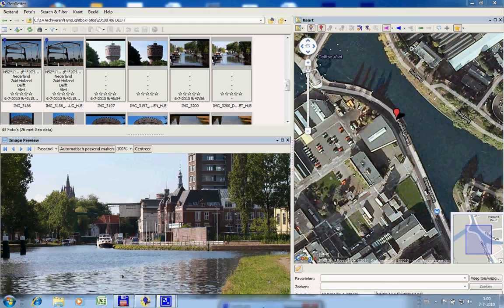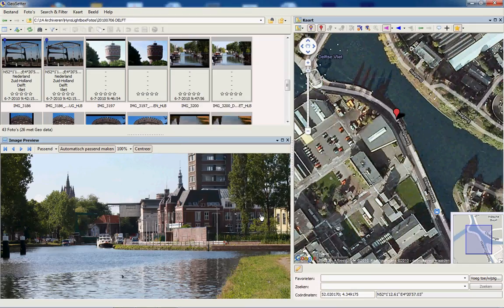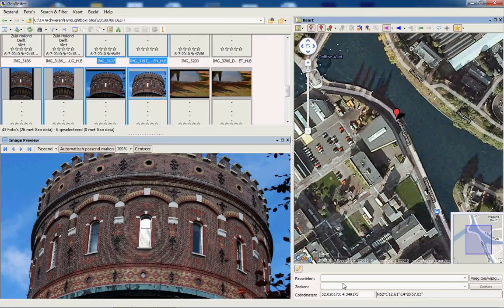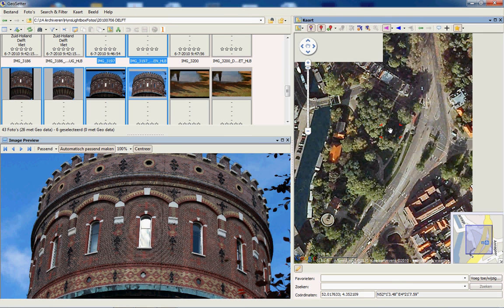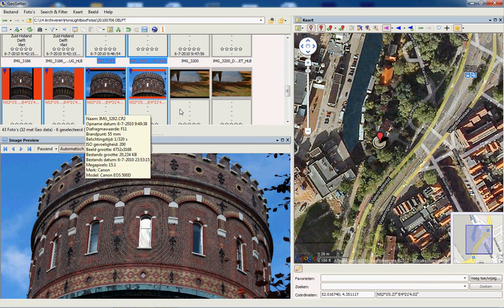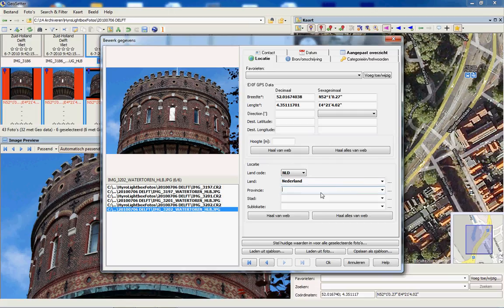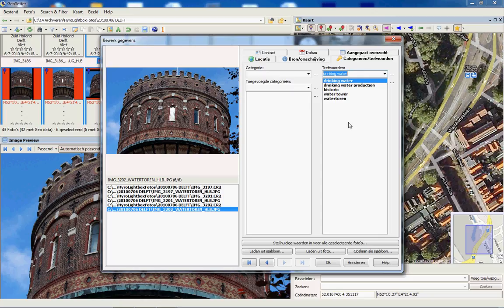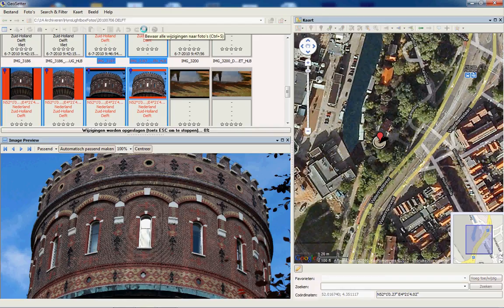Tutorial Geosetter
Tutorial geotagging photos and adding keywords using the free program geosetter